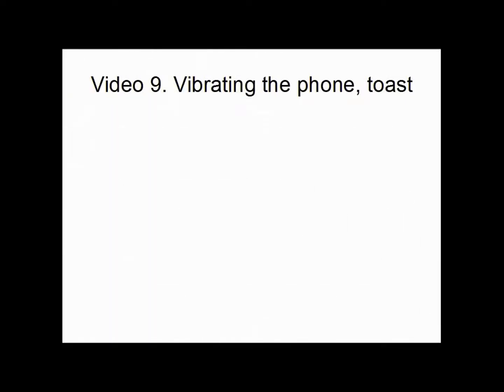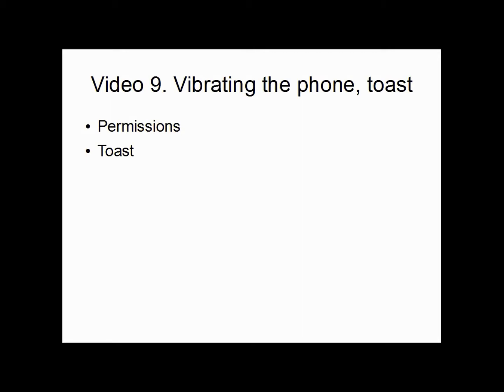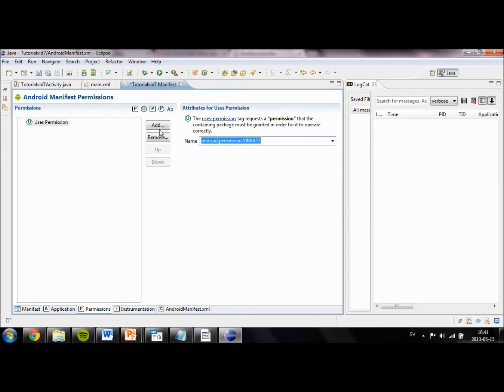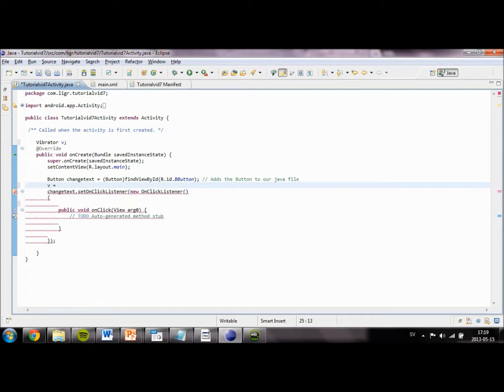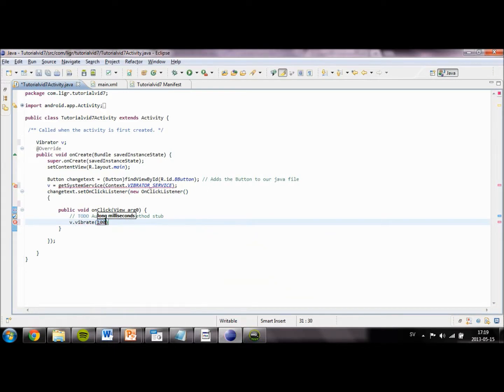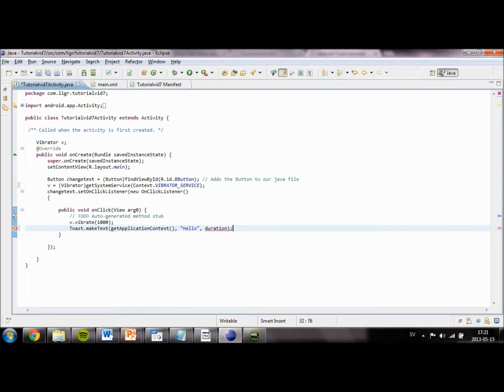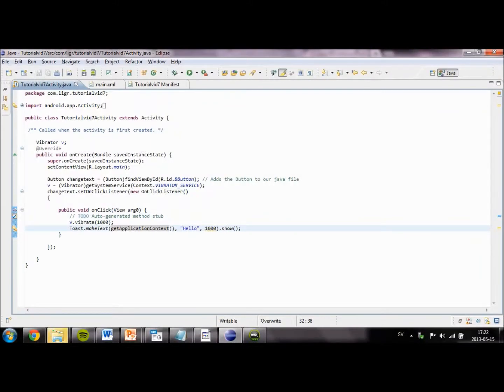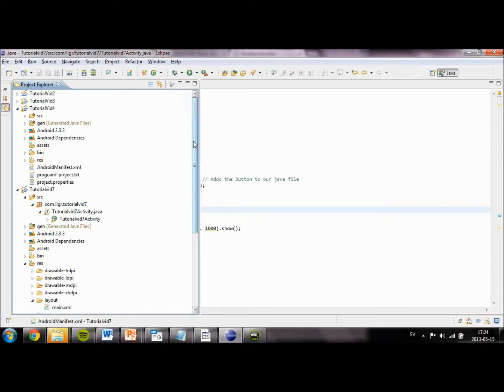Android Basics, Linus - Video 9 - Vibrating the phone, permissions and Toast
In this video we take a look at one type of permission called Vibrate. With this permission we will be able to make the phone vibrate at will.

We are also looking at the object Toast, which can display a pop-up text